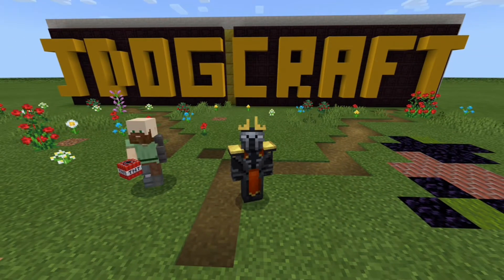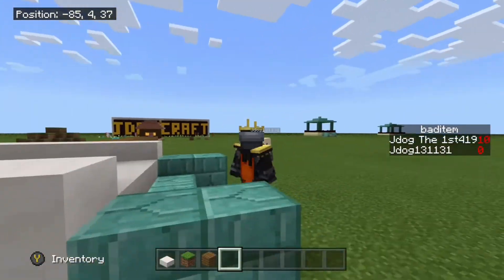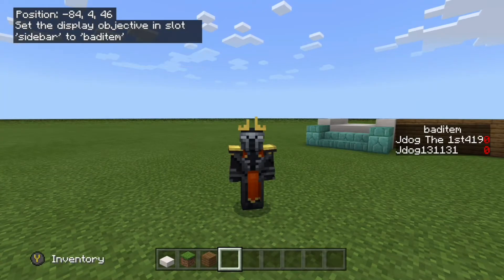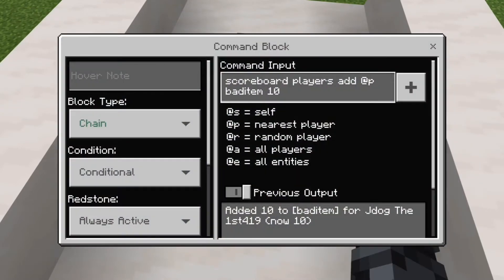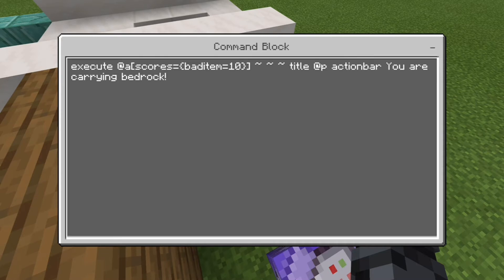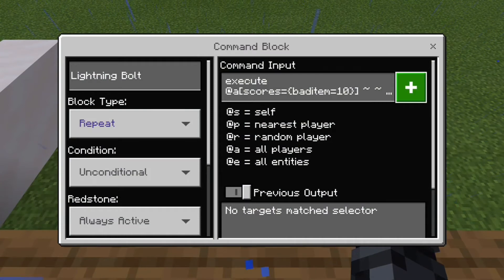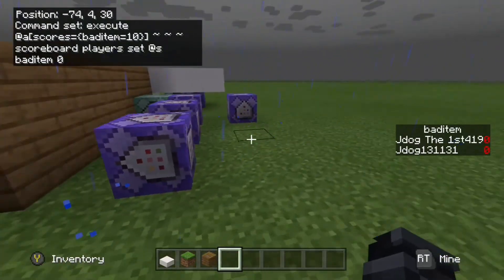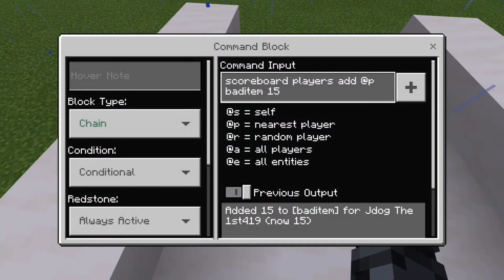How To Detect Items In Players Inventory And Execute A Command On Them. Bedrock 1.16.4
How to detect any item in a players inventory  and execute a command on them, perfect for banned items or you can even use it for prizes if you find a winning item. Multiplayer friendly. For realms and servers 1.16.4
Compatible with PlayStation ps4 xbox switch mobile and pc